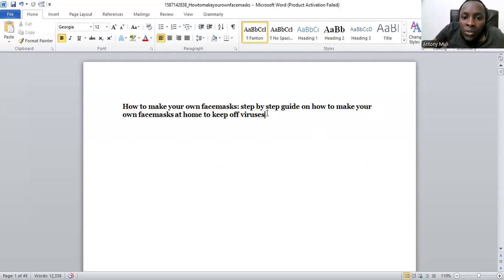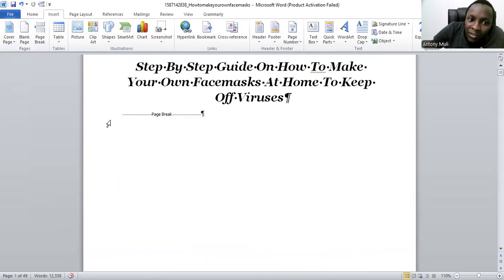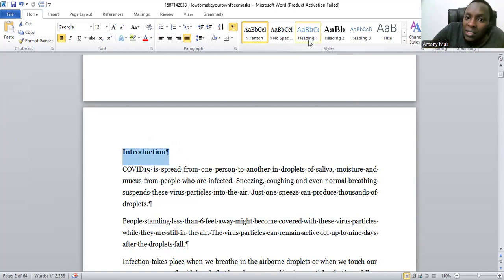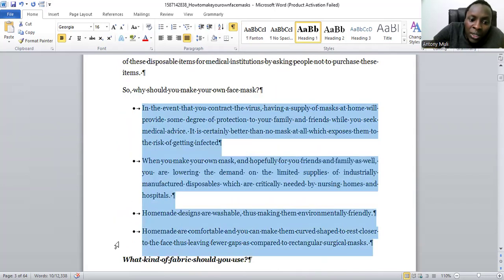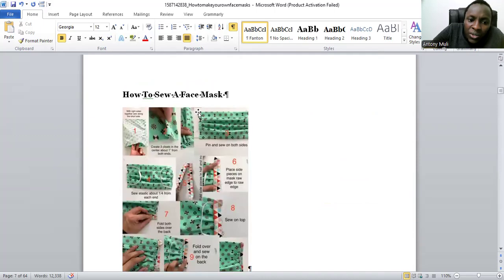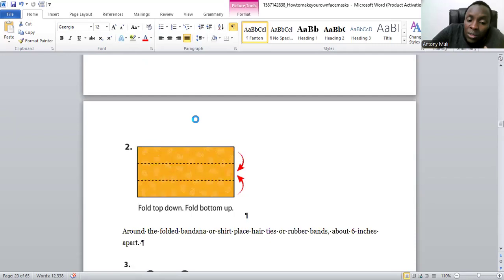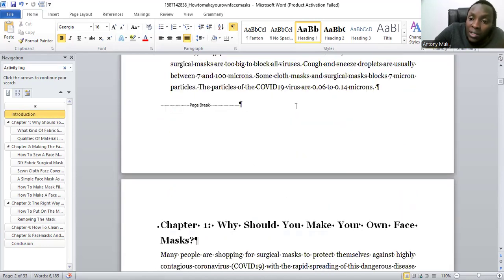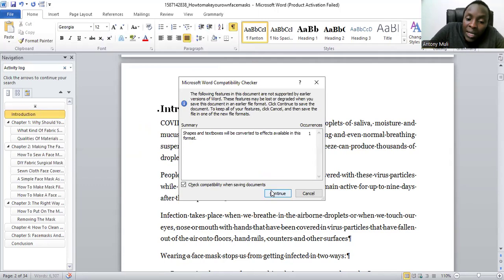How to Format Your Book for Kindle eBook (2025 Edition)